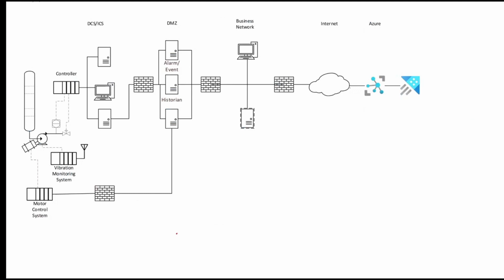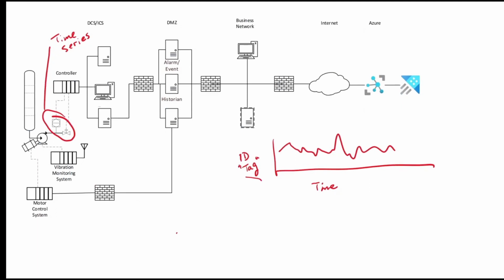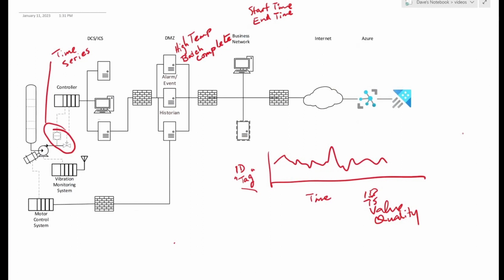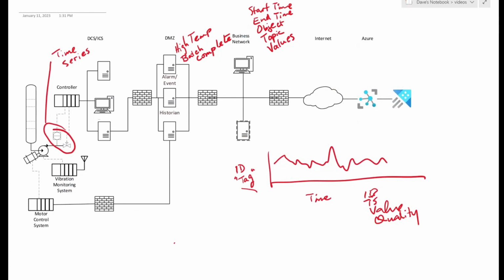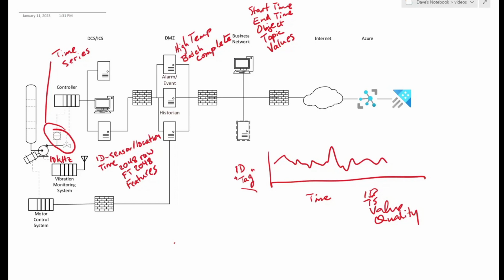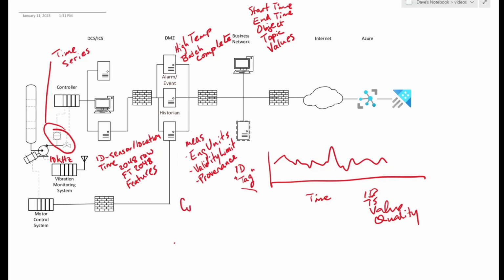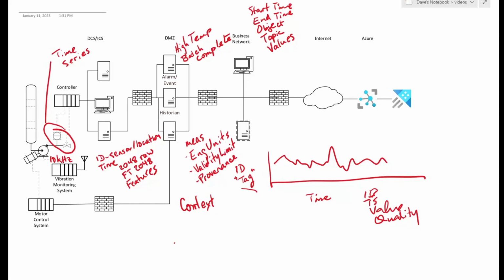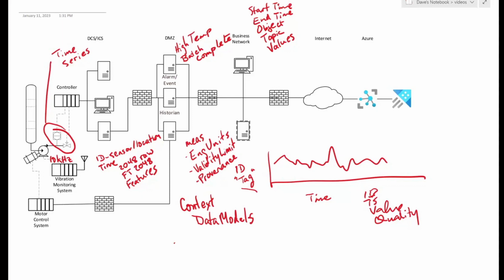Analytical Insights #2 - Operational Data Types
Part 2 of Microsoft Most Valuable Professional Dave Shook, Fusion’s Chief Data Officer’s 9-part educational series discussing various topics for asset-intensive industrial companies who need analytical insights to improve operations. The second part of this series is the topic of Operational Data Types.